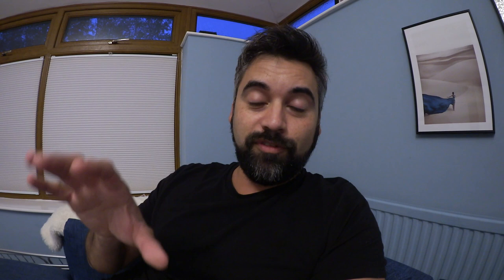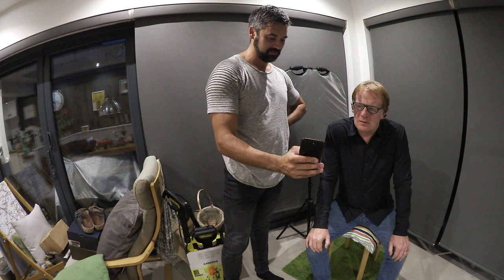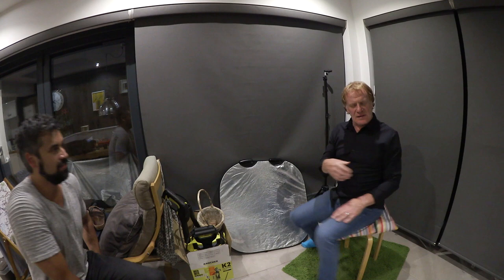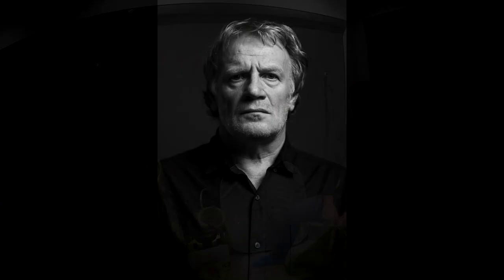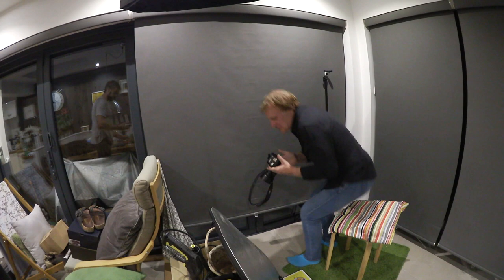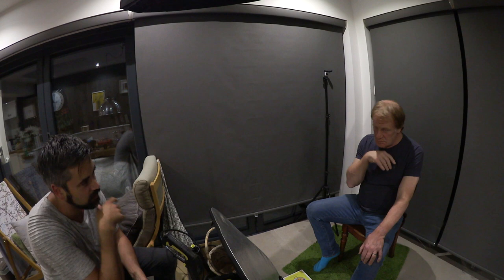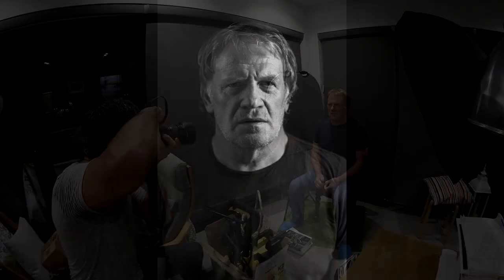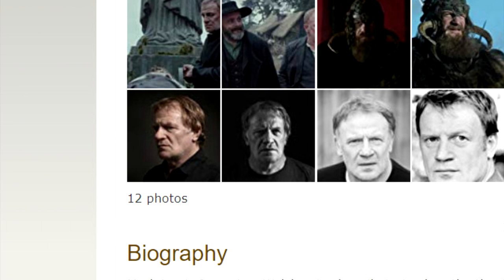Actor Mark Lewis Jones Portrait Photo Shoot Behind the Scenes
In this Behind the Scenes video you will see how I went about creating dramatic portraits for actor Mark Lewis Jones.

We shot as his house in a limited space in his dining room. The intention was to create portraits that were different to what he already had and that he could use on his Imdb profile as well as for his agent to use and social media.

I used just one light, a Pixapro Hybrid 360 Flash and a reflector. I also used an octabox with a grid as my light modifier.

Camera used was a Sony a7ii and a Samyang 85mm 1.4. As it's a full manual lens that doesn't give me Exif data relating to the f stop, I can't remember the f stop settings, should you ask! :-)

@Sugarboxstudios on Twitter